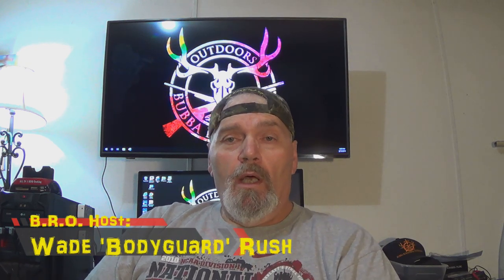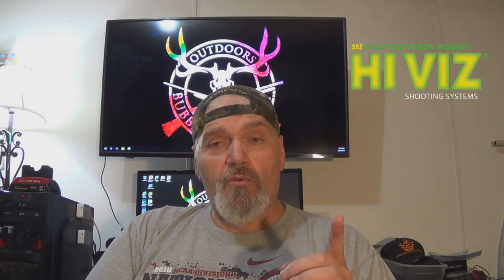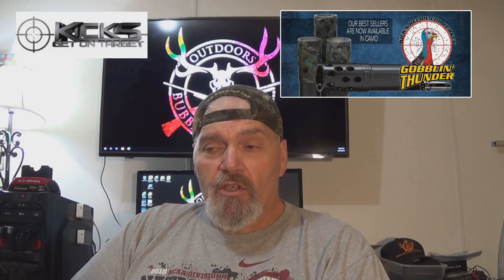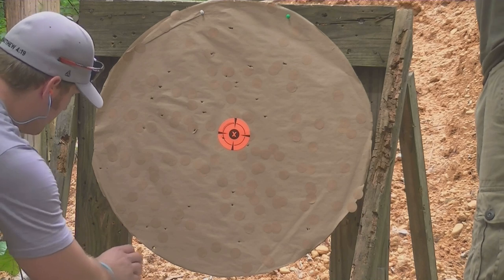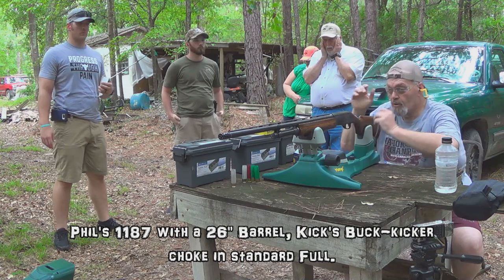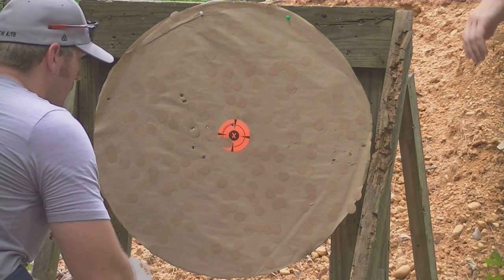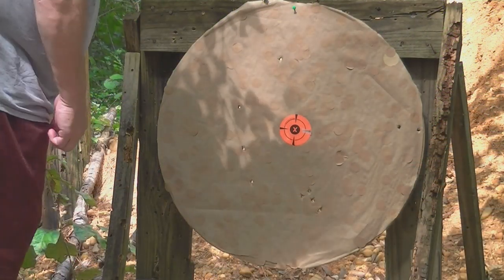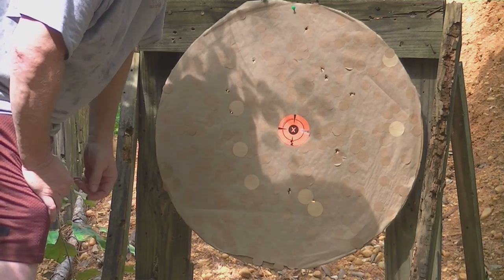A Tale of two 1187's... Buckshot Pattern Testing!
We are setting up 2 Remington 1187's for Carl & Phil Kambeitz. In this video I show you what mods we made and how we dialed in on what rounds these 1187's like the best!